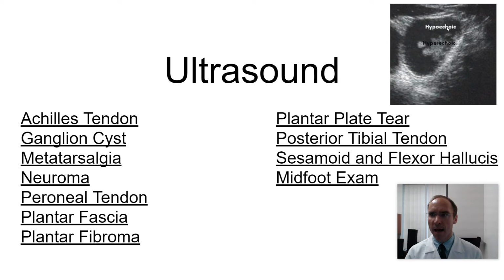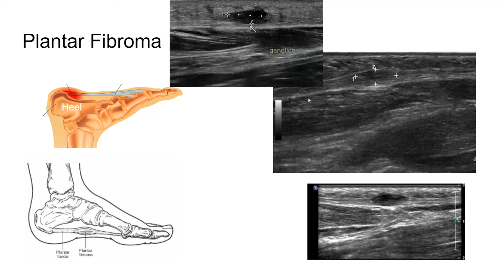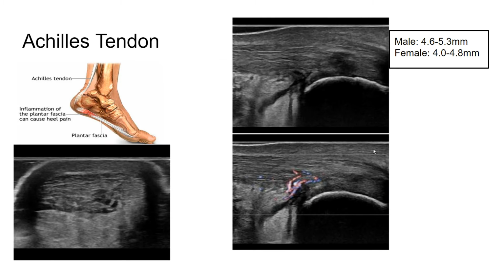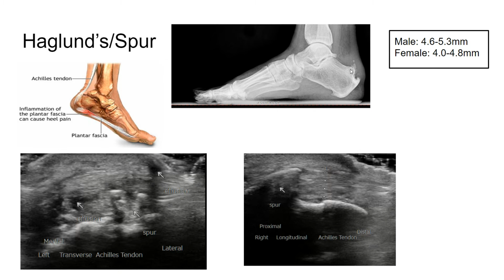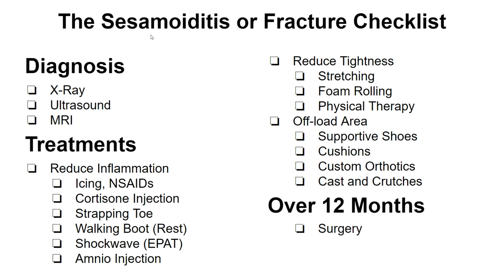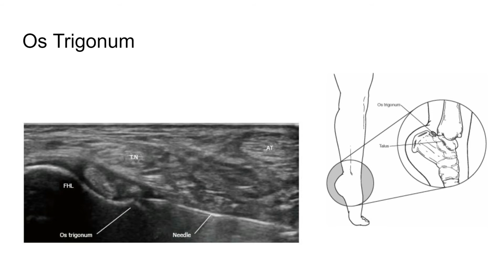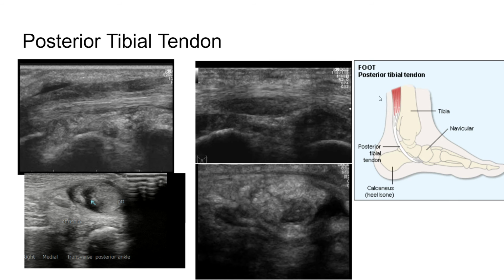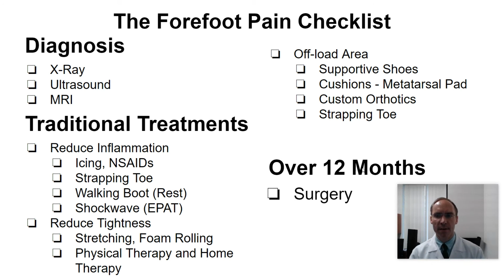Ultrasound Tips - Using Presentations To Explain Ultrasound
Here is a video of me explaining how to use presentations to explain how an ultrasound will go during treatment

- Don